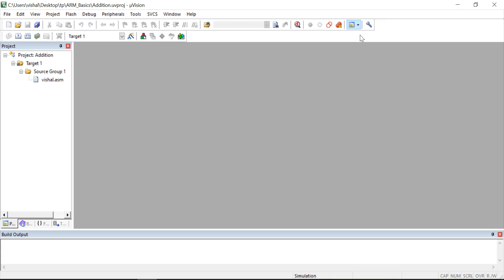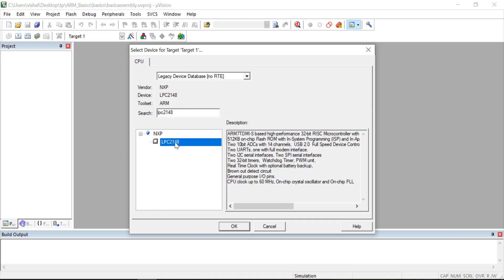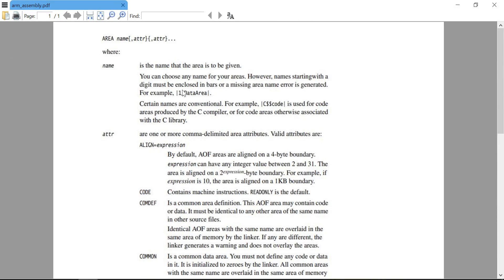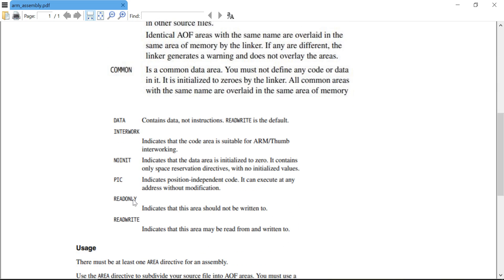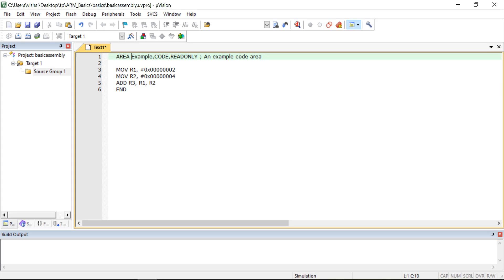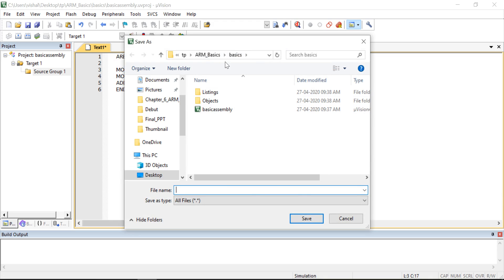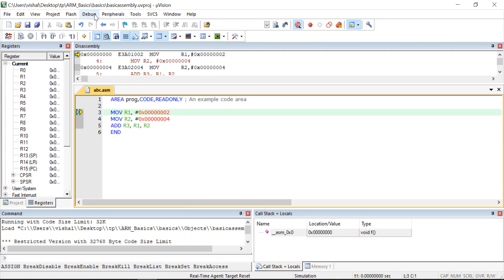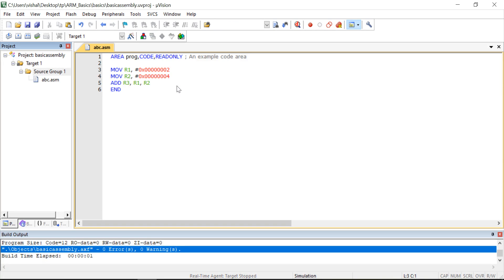Basic assembly language program for LPC2148, ARM7 using Keil IDE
Addition of two numbers using LPC2148 and Keil IDE.
then install,
2. Legacy software for Keil Version 5 (Legacy support for Arm7, Arm9 & Cortex-R devices)